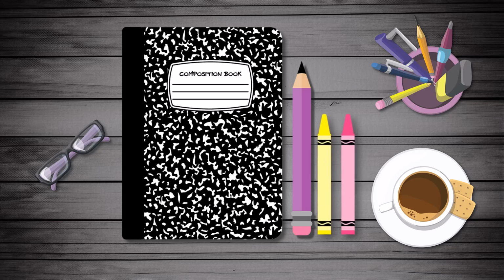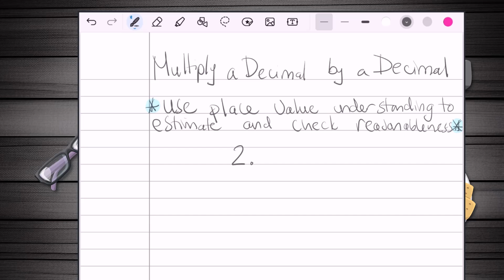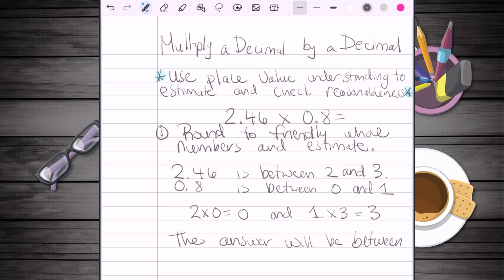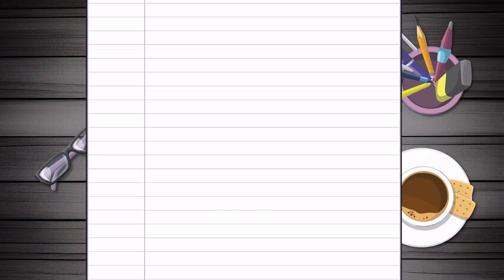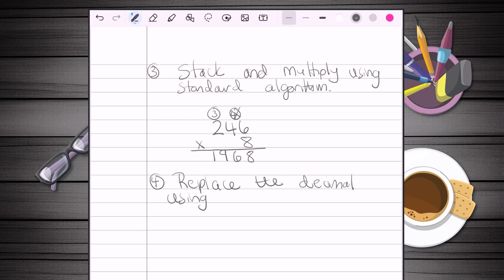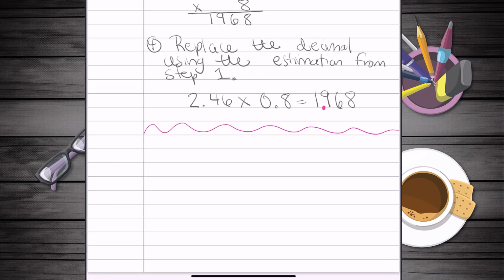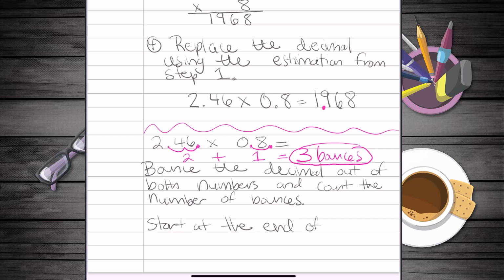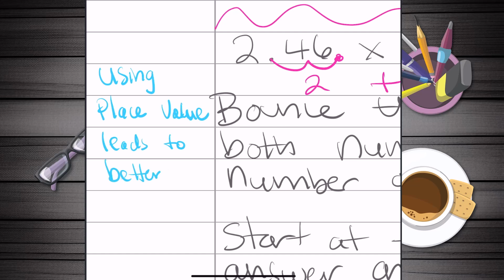How to Multiply a Decimal by a Decimal: 5th Grade Math Notes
Join me for a math tutorial focusing on multiplying decimals by decimals up to the hundredths place. Tailored for 4th, 5th, and 6th-grade students, with a primary emphasis on 5th grade, we'll delve into a structured approach.

Key Steps Covered:

Estimation Foundations: Commence by utilizing estimation to gain a preliminary understanding of the anticipated answer. This initial step is crucial for mental preparation.

Rounding to Facilitate Calculations: Progress to rounding decimals to friendly numbers, simplifying the subsequent multiplication process strategically.

Decimal Point Management: Temporarily eliminate decimal points, converting decimals into whole numbers. This simplifies the multiplication process, setting the stage for the next step.

Standard Algorithm Mastery: Observe the application of the standard algorithm, providing a systematic guide through the multiplication steps for clarity.

Decimal Precision: Witness the reintegration of decimal points after completing the multiplication, revealing the precise final answer.

Embark on a journey to master the art of multiplying decimals with confidence. Mathematics is an exploration, and we're here to navigate it together!